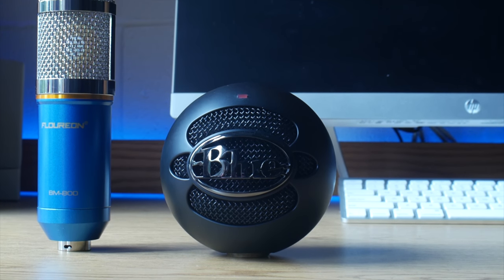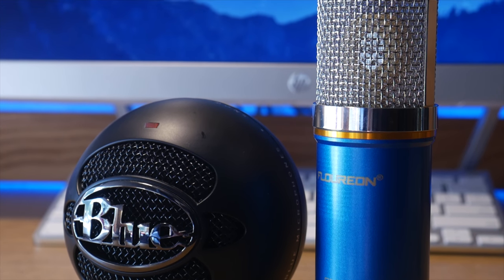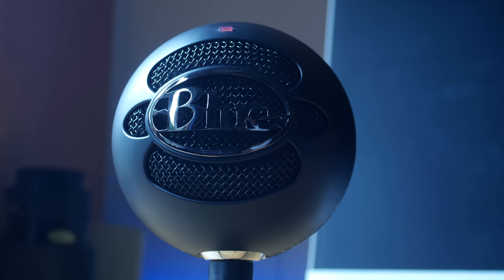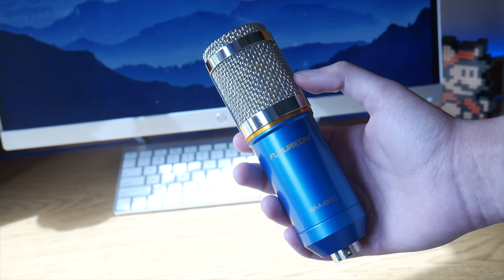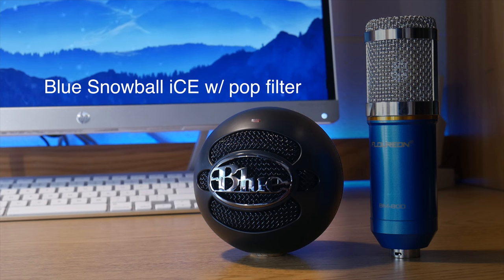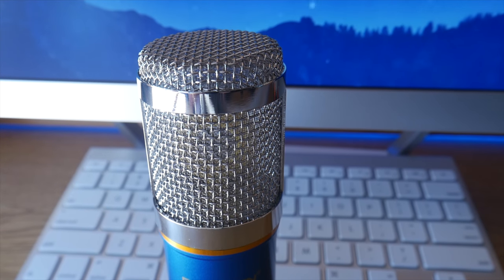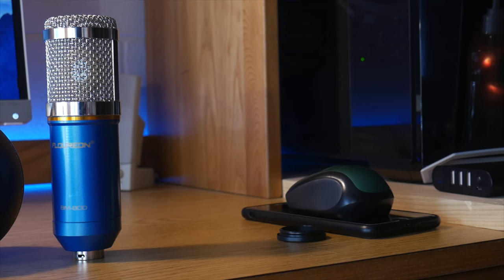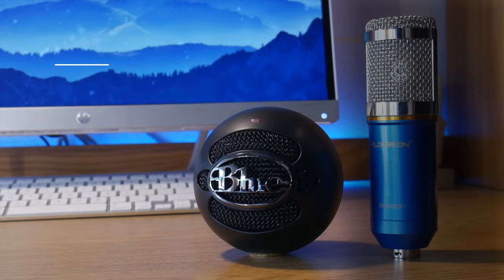Budget Mic Comparison - BM800 Vs. Blue SnowBall iCE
Hey Everyone!

Here is my comparison of the Floureon BM 800 and the Blue Snowball iCE!

Like Budget Tech? Check out this!  "Budget RGB?? | EasySMX VIP002s Review"